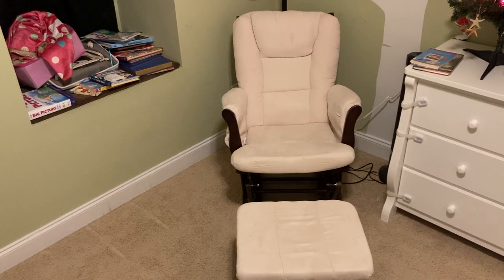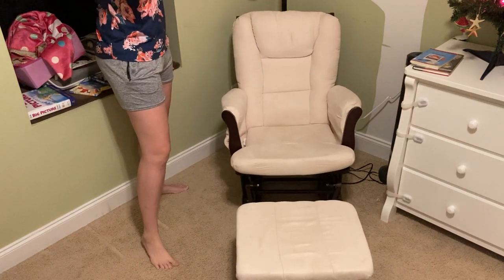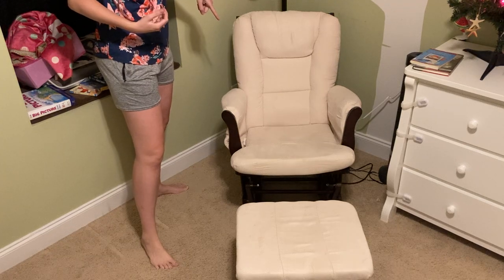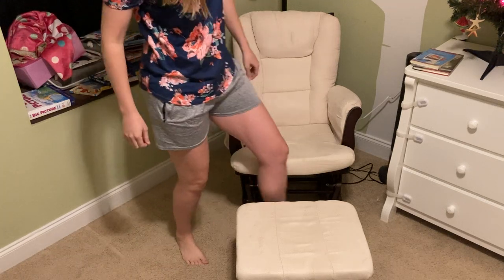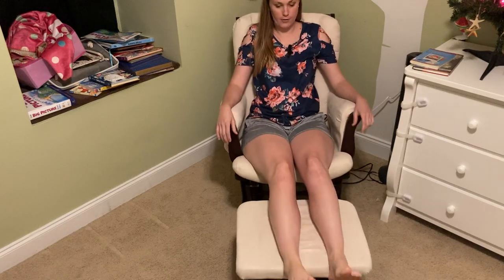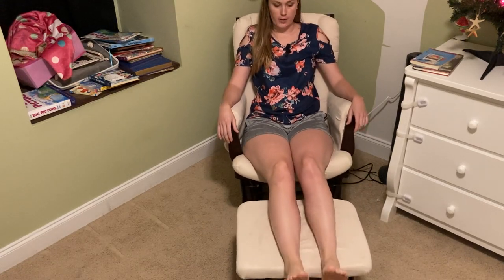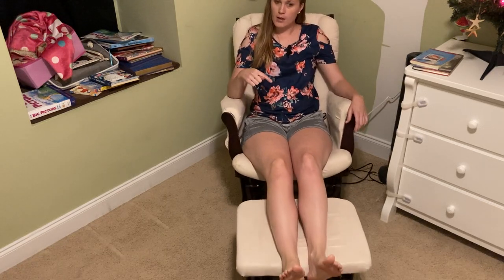Review of the Storkcraft Tuscany Custom Glider and Ottoman with Lumbar Pillow, Espresso/Beige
I only post reviews for products that I own, use, and love!